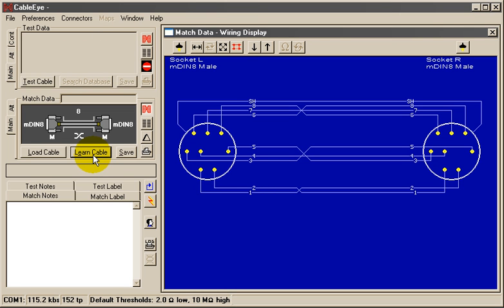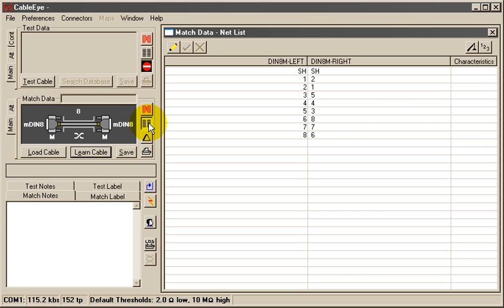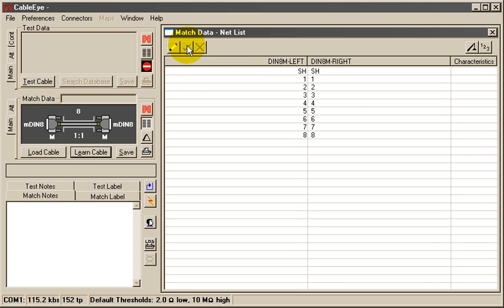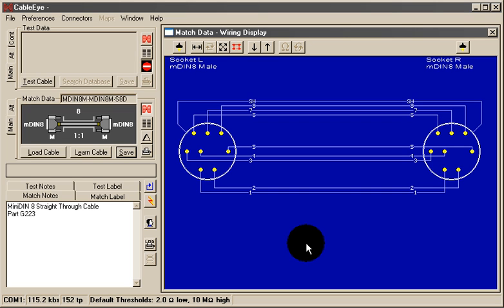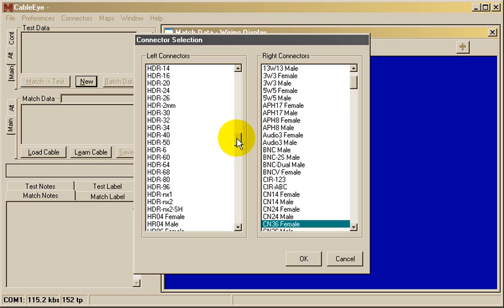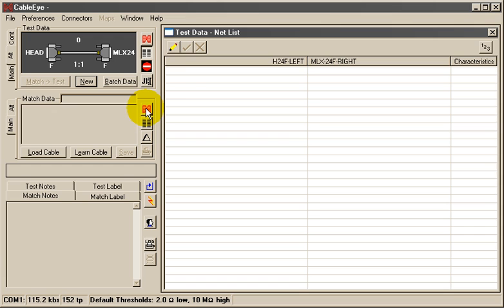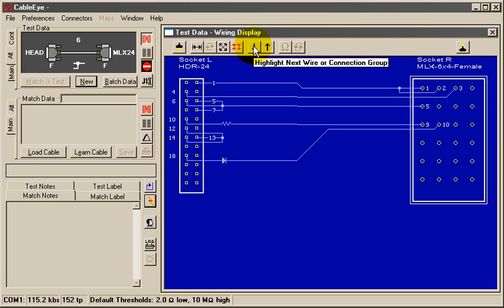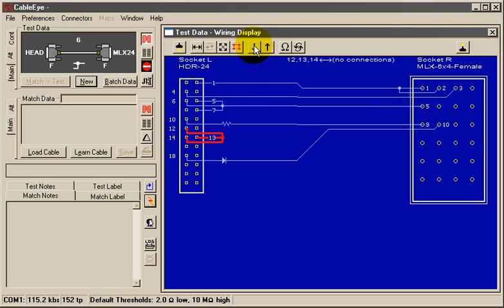Cable Design and Wirelist Editing using CableEye Tester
Software demonstration shows how to design a cable entirely by creating a wirelist from scratch.